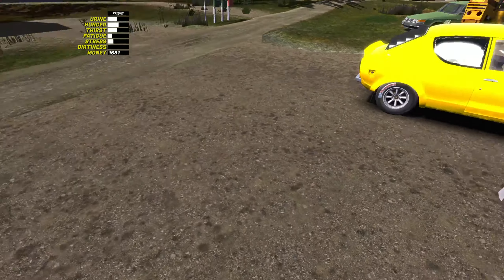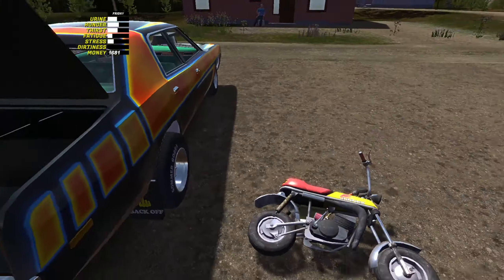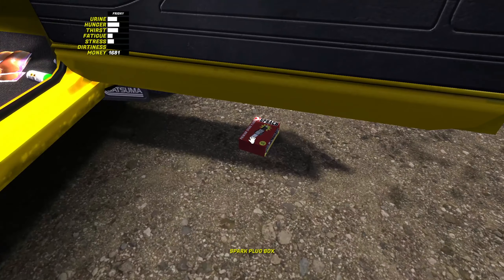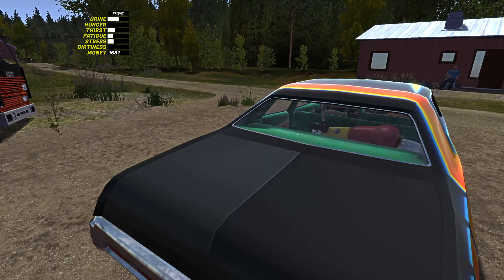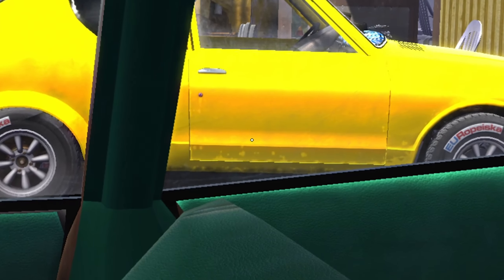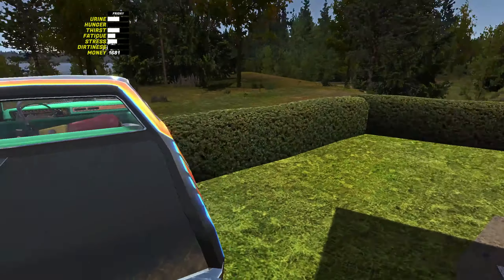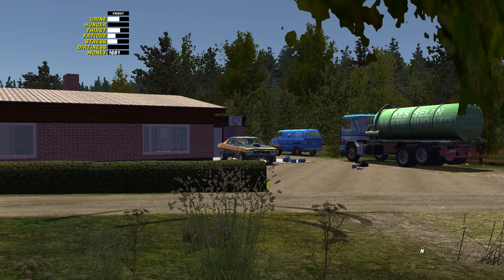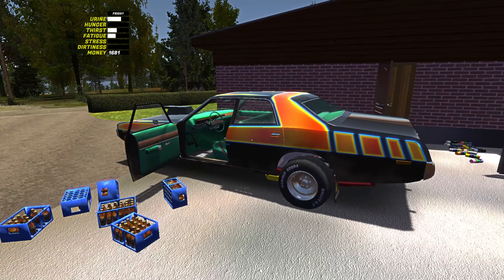MY SUMMER CAR | I HAD TO LET IT GO...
I had to leave the satsuma at the shop. I almost have it prepped for the inspection test! Thank you for all of the support Breeehs all of your support is always very much appreciated.Enjoy!